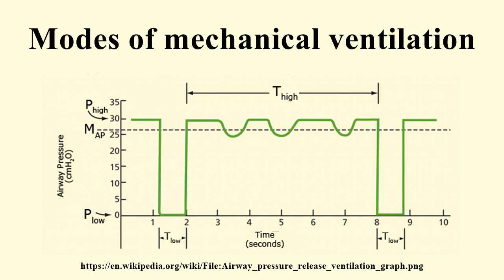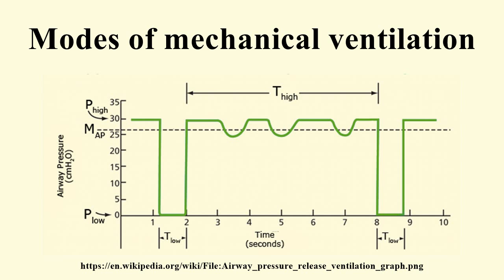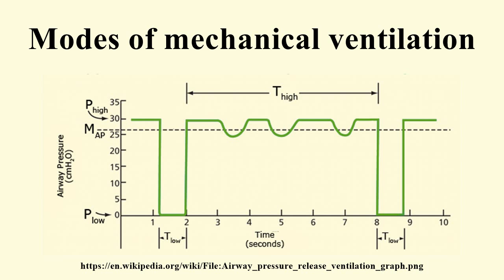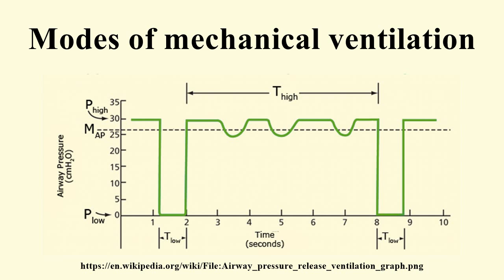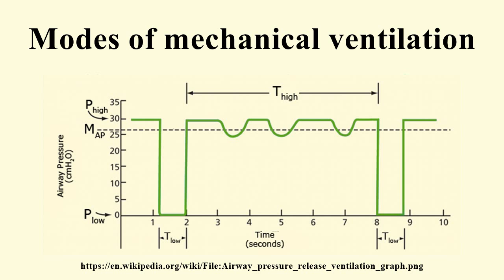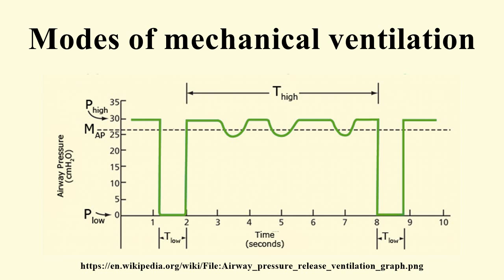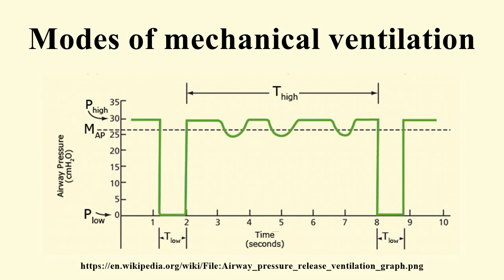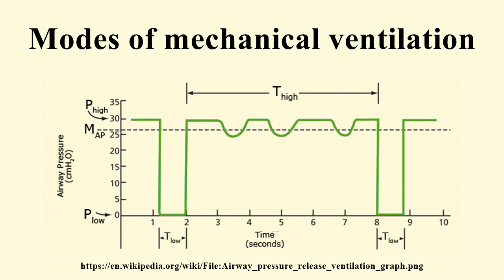Modes of mechanical ventilation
Image-Copyright-Info
Author-Info:   Je.rrt

Image-Copyright-Info